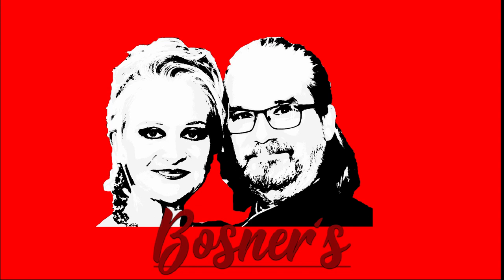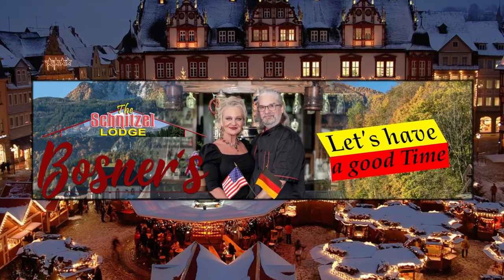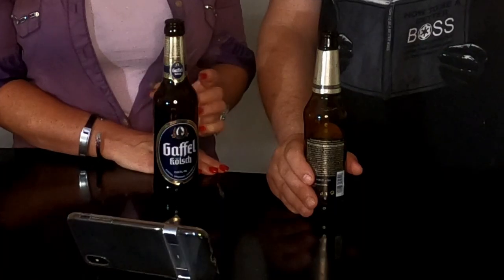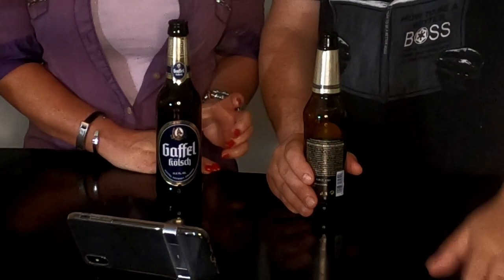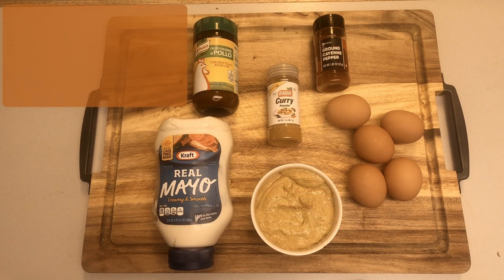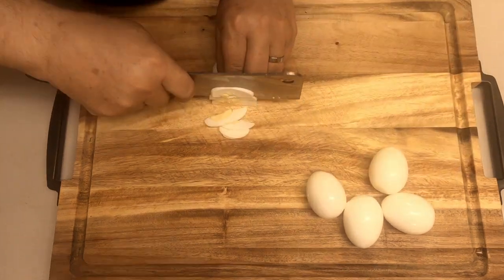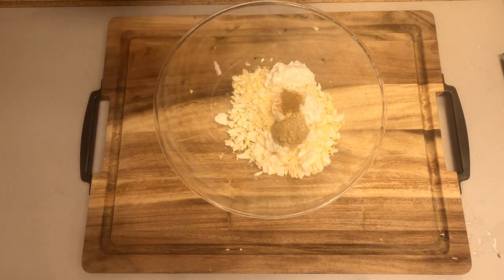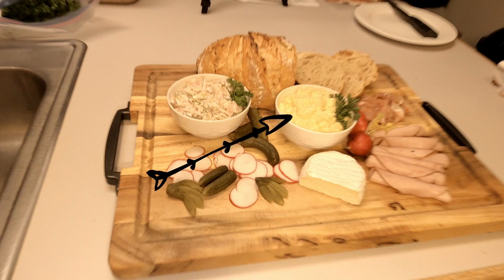German Appetizers - Egg Salad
Bosner's - Episode 13 - The best german appetizer - Eiersalat (Egg Salad)

Deutsches Abendbrot - German (kind of) Dinner. Germans handle Dinner many times different. The cooked hot meal is usually served at lunch time.

In this little serie we create a typical german Brotzeit Platter.

Kitchen Utensil Tips:
KitchenAid Hand Blender - Buy at Amazon
PowerXL Air Fryer Pro - Buy at Amazon
Ninja Smart Screen Blender - Buy at Amazon

The German Cookbook, a Complete Guide to Mastering Authentic German Cooking.